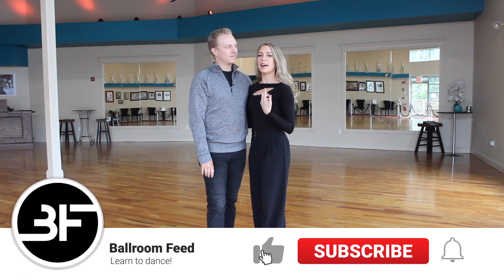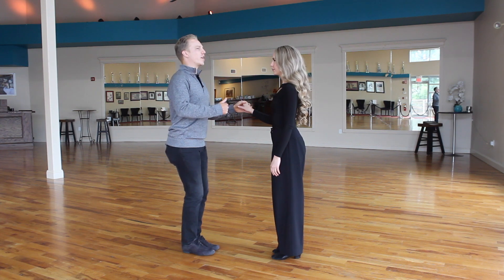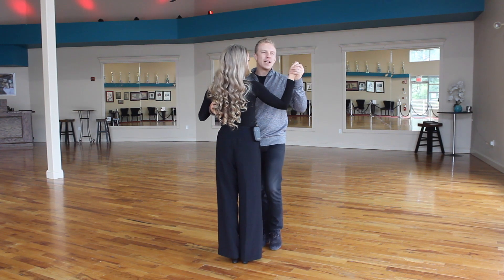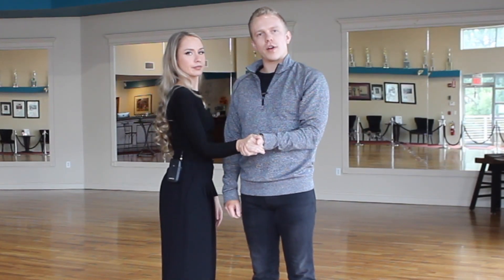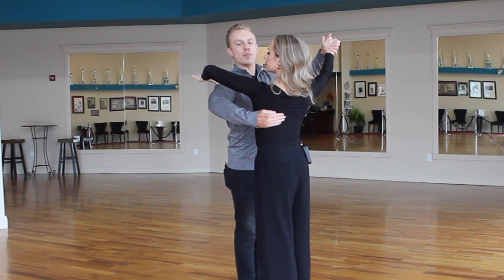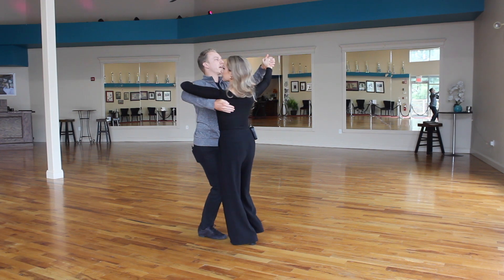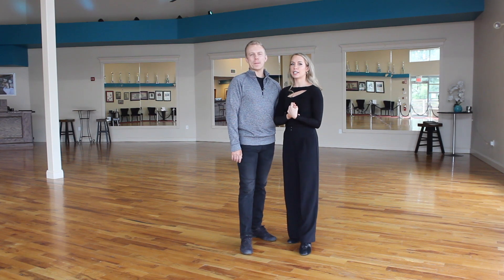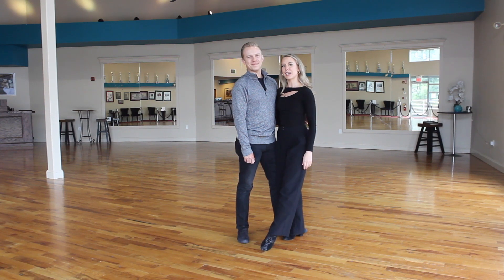American Smooth Dance Position - Waltz, Foxtrot & Viennese Waltz | TT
American Smooth Dance Position - Waltz, Foxtrot & Viennese Waltz - Here we go over how to hold your partner in the American Smooth dances such as the waltz, foxtrot and viennese waltz! To position yourself and with your partner correctly will infinity improve your dancing and overall connection your partner.

Go Ad-free and Get Instant Access to New Content with Ballroom Feed Pro!